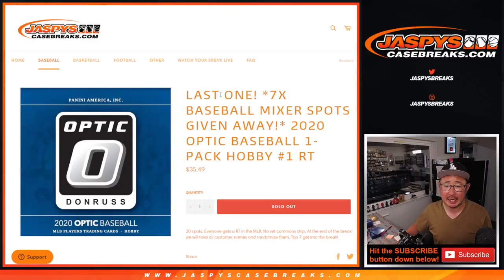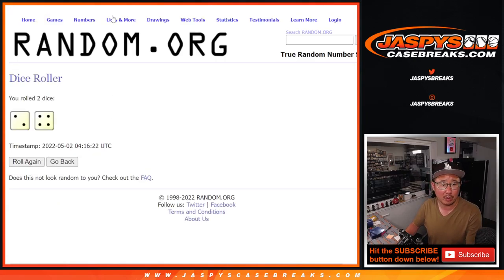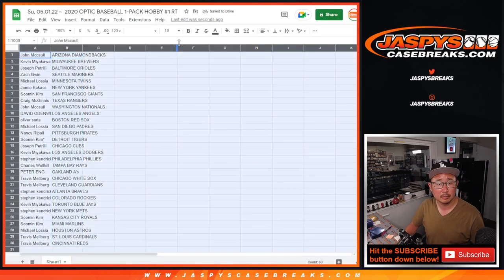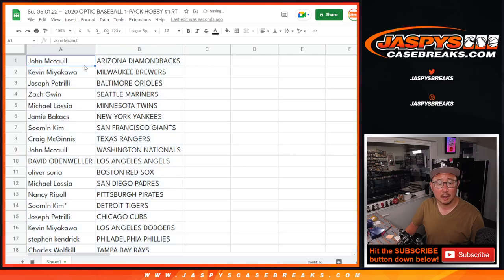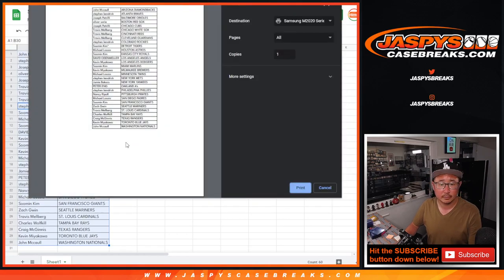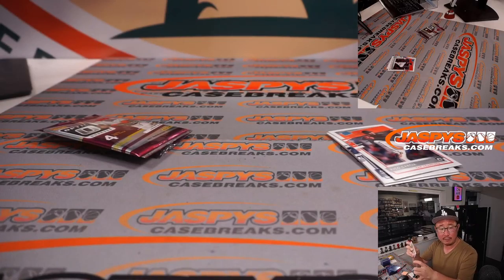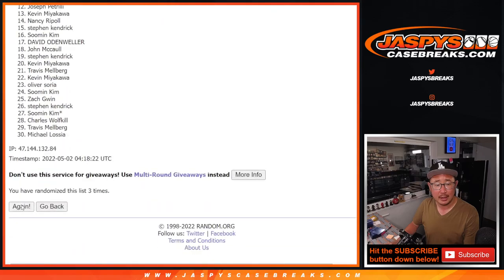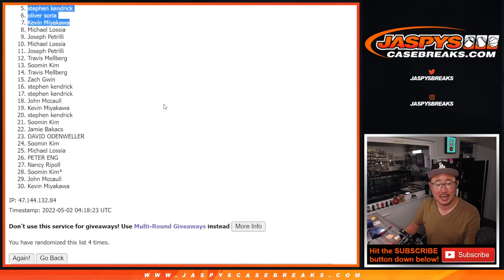Su, 05.01.22 ~ 2020 OPTIC BASEBALL 1-PACK HOBBY #1 RT